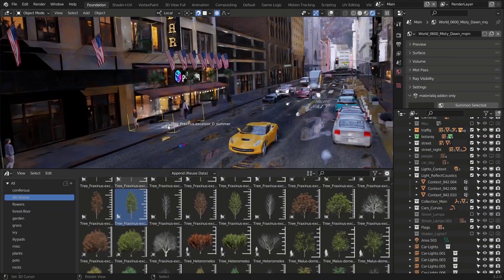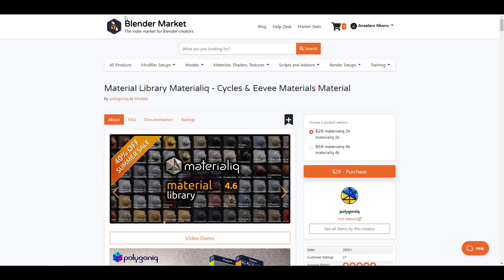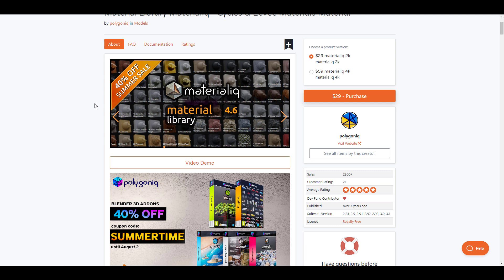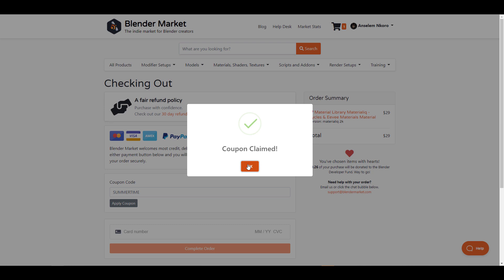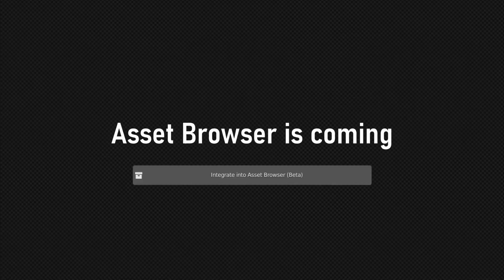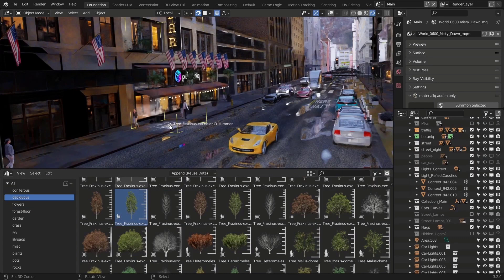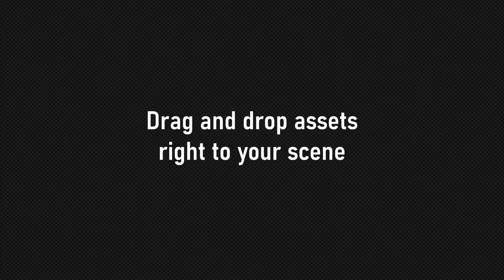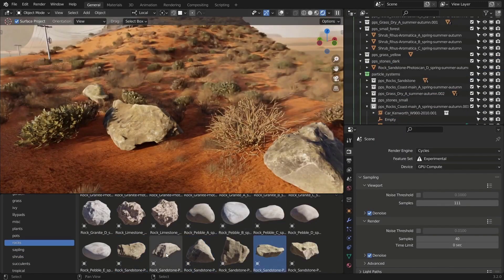The All-time Blender Addon Deal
This has to be it.

00:00 Intro
00:07 Get Em
00:40 Asset Browser Integration
01:08 Final Words